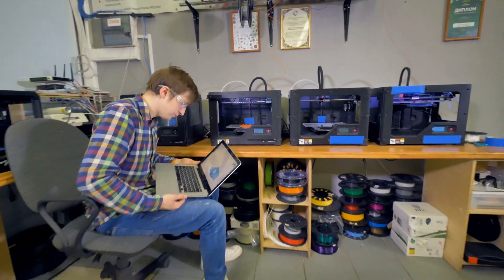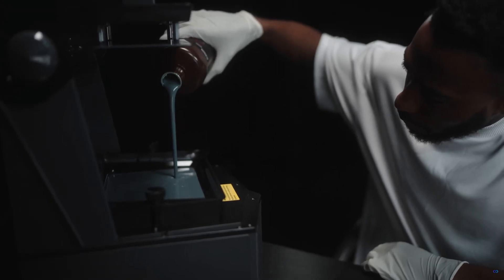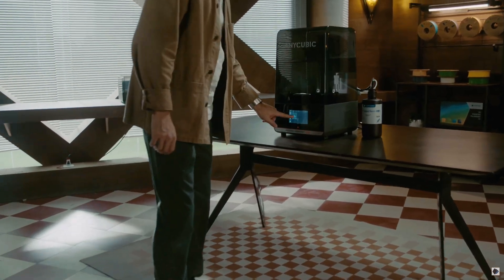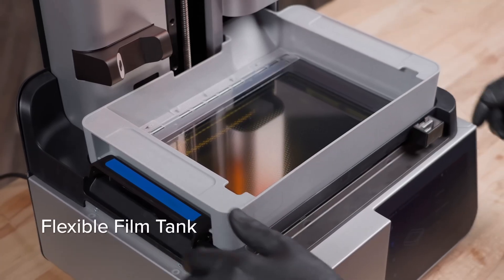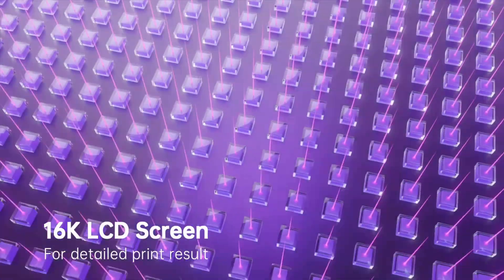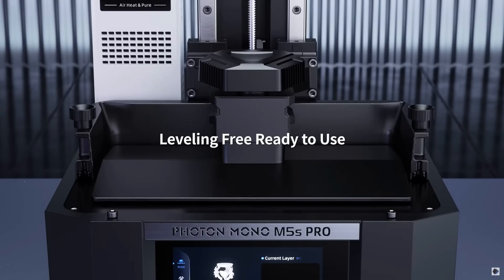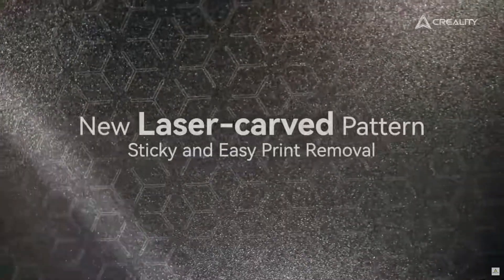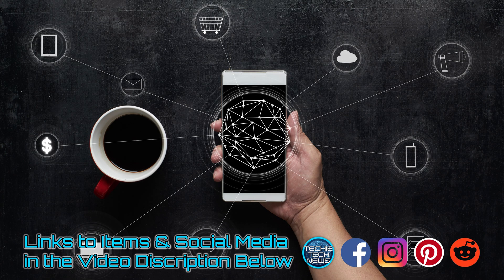Best 3D Printer For Miniatures 2025 - Top 6 3D Printers For Model Miniatures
In this episode, we put together the best 3D Printers For Miniatures that
you can buy in 2025. If your browsing the market, this is an excellent buyers
guide.

Which 3D Printer would you choose? Watch to find out!

Products Presented:
►#6 - Elegoo Saturn 4 Ultra
►#5 - Anycubic Photon Mono M7 Pro
►#3 - UniFormation GK3 Ultra
►#2 - Anycubic Photon Mono M5s Pro
►#1 - Creality HALOT-MAGE S 14K

can result in this channel earning a commission.